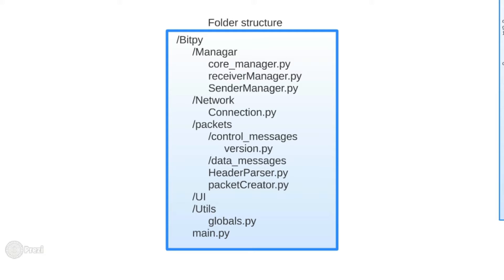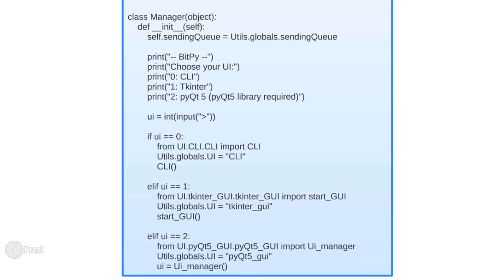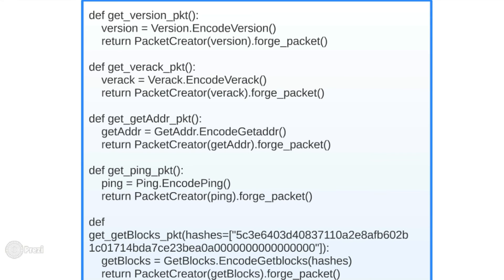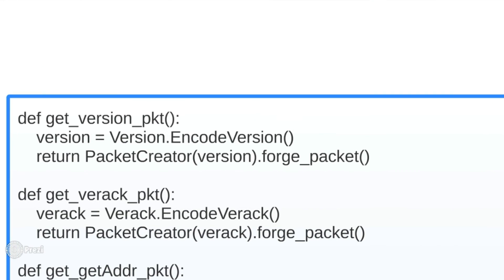BitPy - Bitcoin Graphical Environment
Bitpy is a Bitcoin Graphical Environmental developed by Shlomi Zeltsinger and Alexis Gallepe.